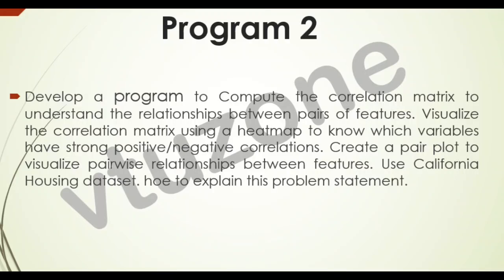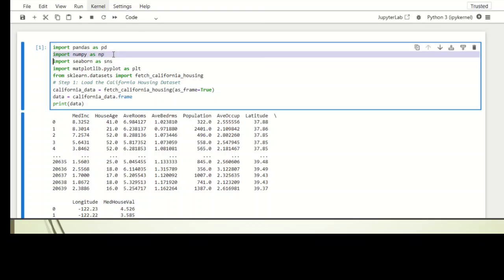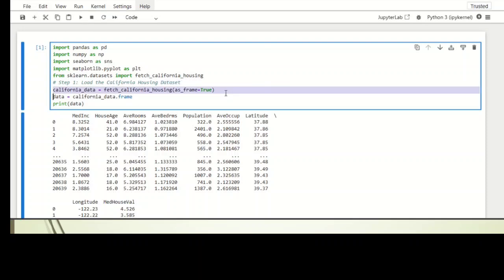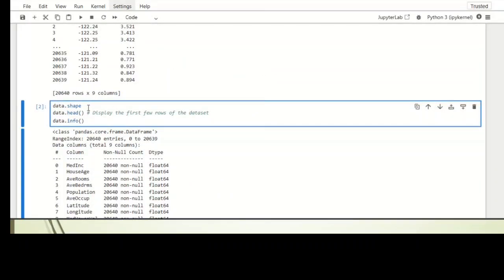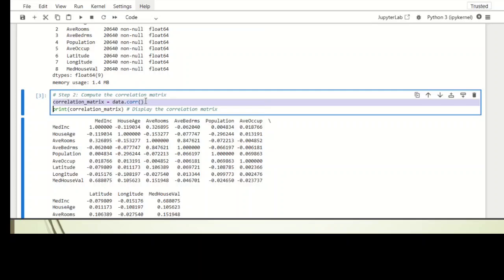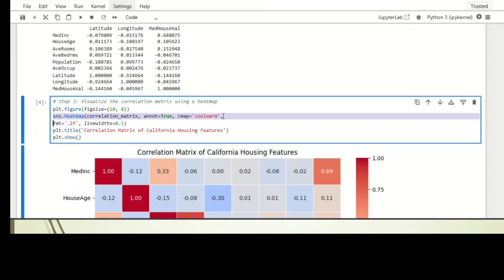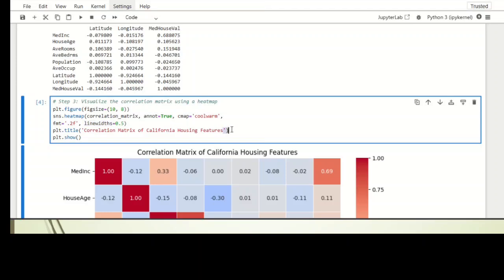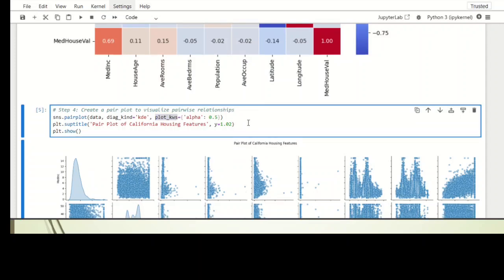Program 2 | Machine Learning Lab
Machine Learning Lab | Program 2